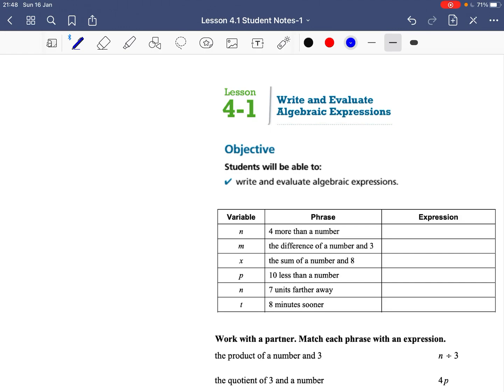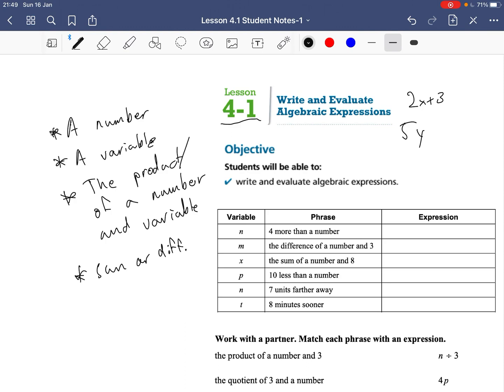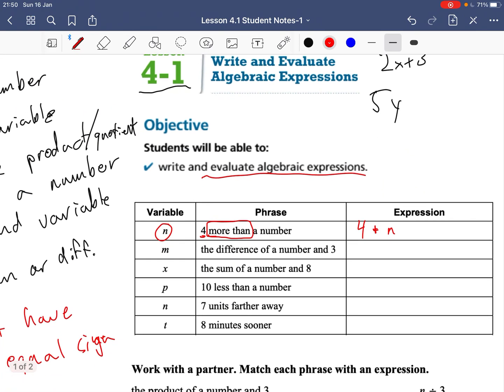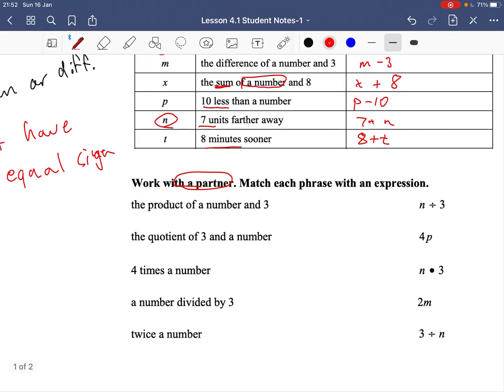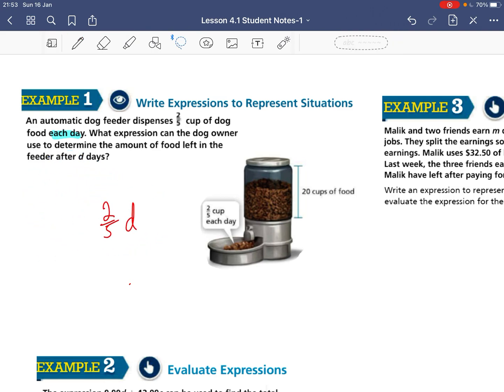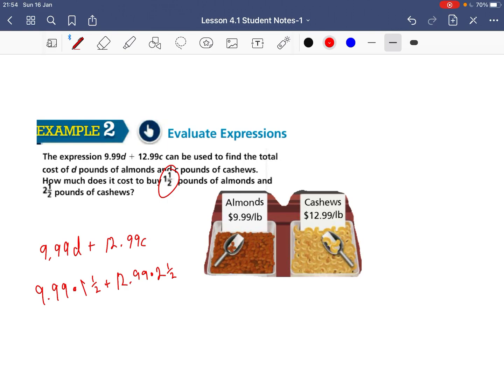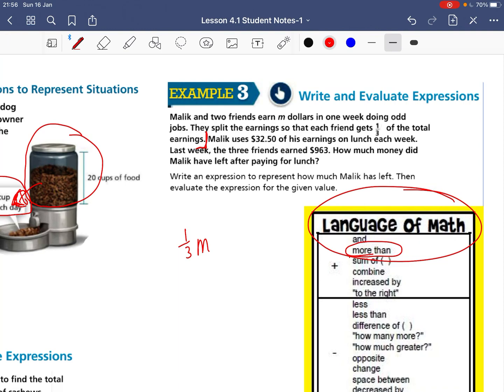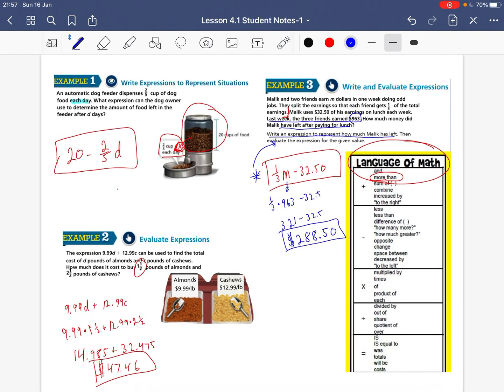Lesson 4.1 Write and Evaluate Algebraic Expressions